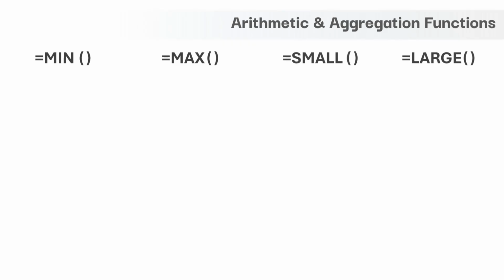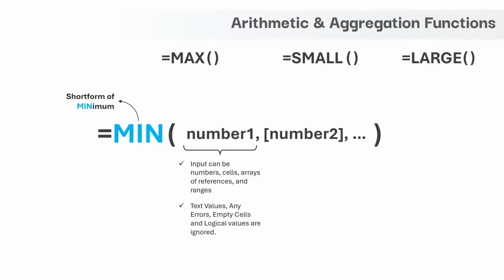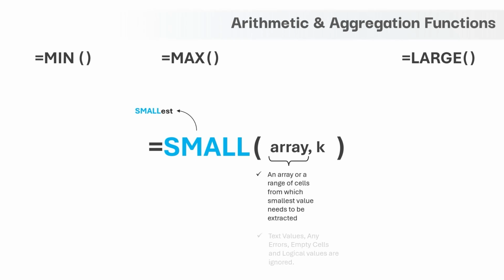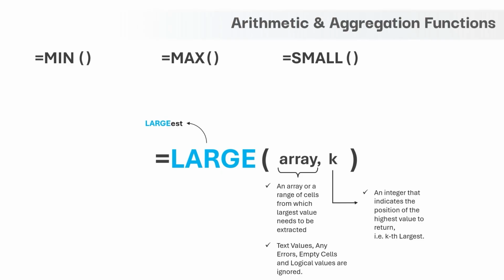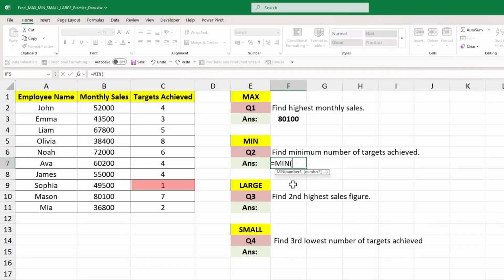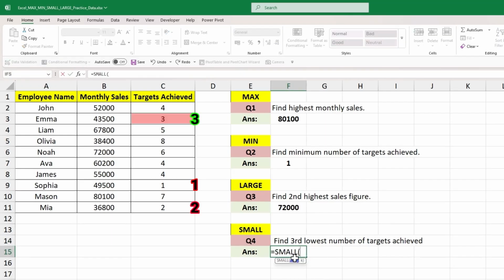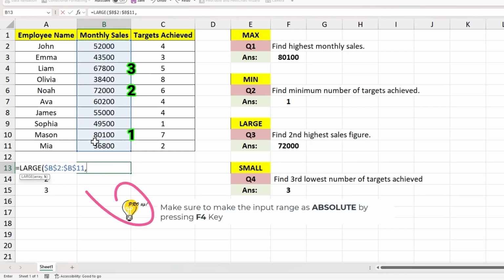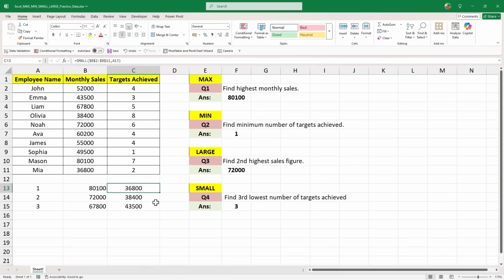20.Microsoft Excel - MAX, MIN, SMALL, LARGE Functions with Examples.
📊 Want to find the highest, lowest, or top values in Excel quickly? In this video, you'll master the use of MAX, MIN, LARGE, and SMALL functions in Excel — with real-world examples!

✔️ What You'll Learn:
🔹 How to use the MAX and MIN functions to get the highest and lowest values
🔹 How LARGE and SMALL functions help extract top or bottom n values
🔹 Difference between MAX vs LARGE, MIN vs SMALL
🔹 Use cases in data analysis, ranking, and dashboards
🔹 Tips to combine these functions with IF, FILTER, and SORT

Whether you’re a beginner or an Excel power user, these functions will help you analyze data faster and smarter.